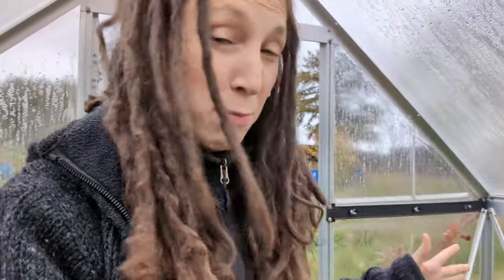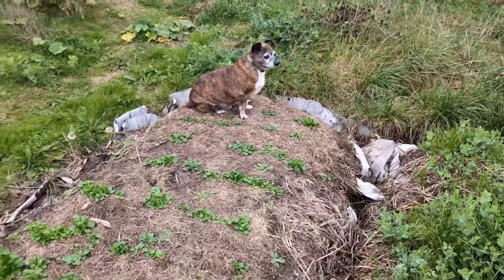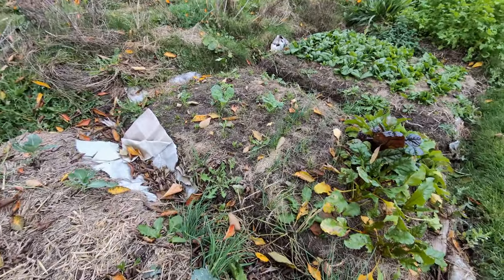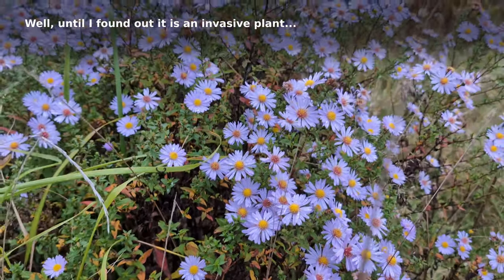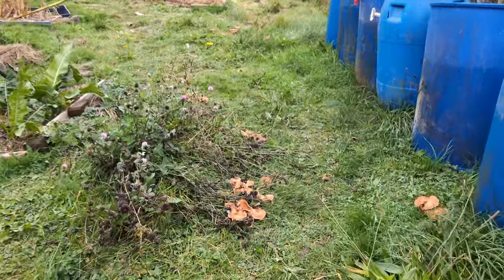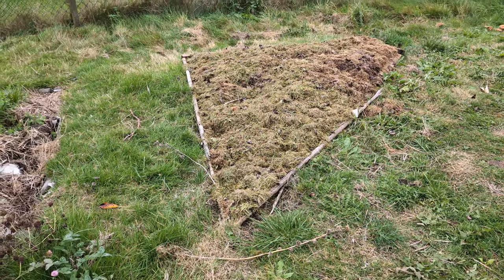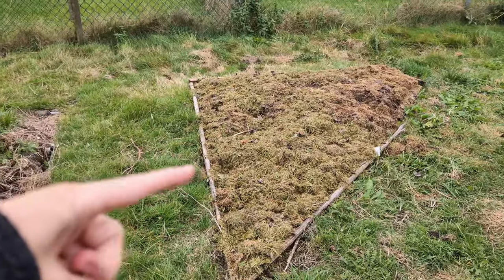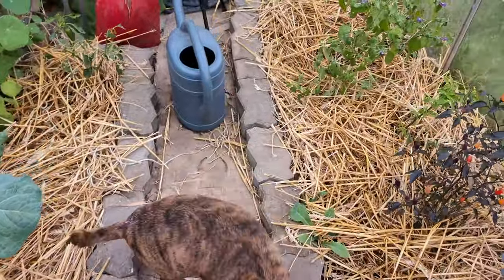November Garden Tour in North-East Germany #139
A garden tour in bad weather with everything you missed because I lost three weeks worth of footage. I'll show you the new beds I made, how I've turned everything over for winter, and give you an update on what's still growing in November in North-East Germany.

Or at the major book retailers. Your local store should be able to order them.

CHAPTERS:
00:31 Greenhouse tour
03:04 Corn salad and winter legumes
05:31 Winter greens
06:56 The corn's gone
07:34 The mulched tomato bed
08:23 A new bed
09:22 Beans between sunflowers
10:27 New shape for tomato bed
12:29 Horseradish and strawberries
13:21 Propagation bucket
14:36 Another new bed
15:39 The garlic and onion beds
19:25 Don't take down dead plants
20:20 Back in the greenhouse